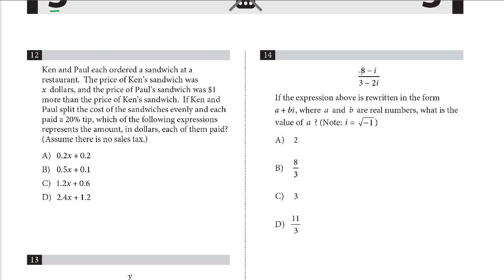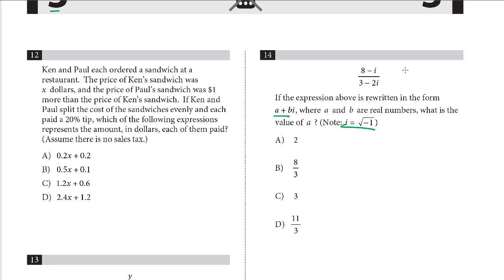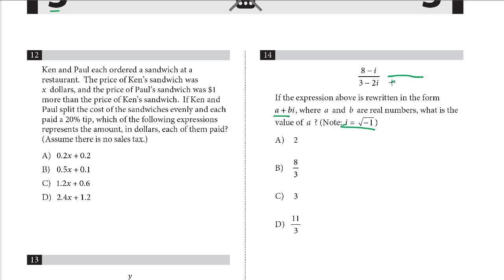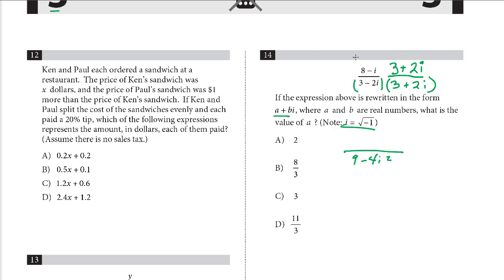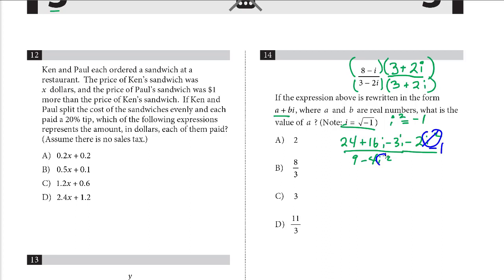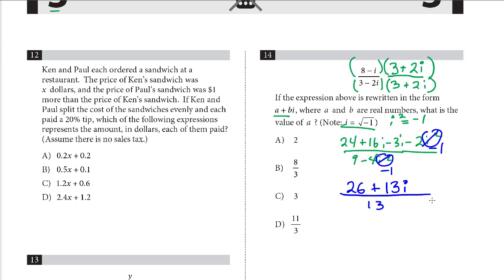SAT 4 Math NC 14